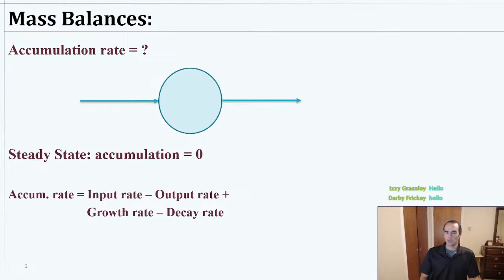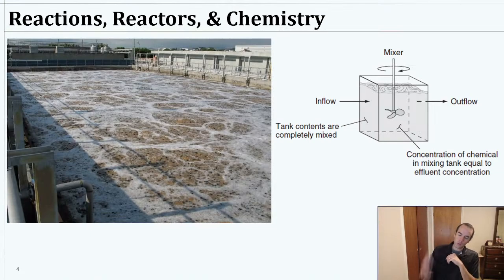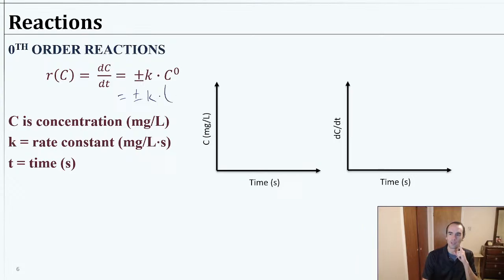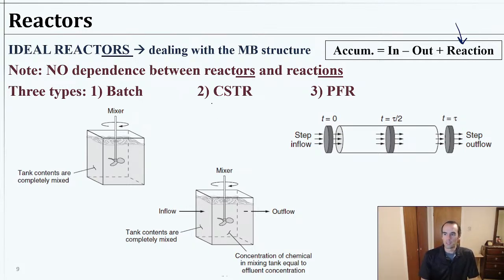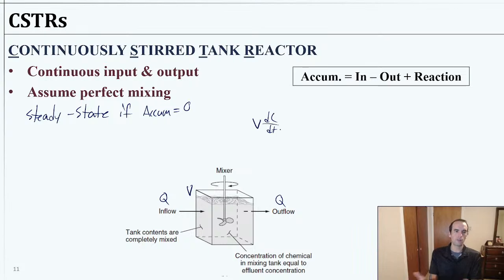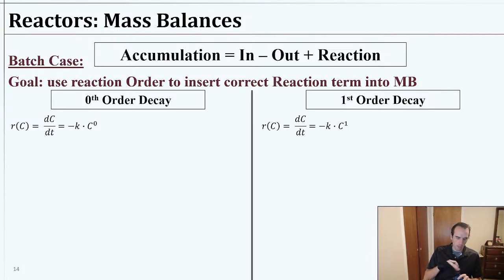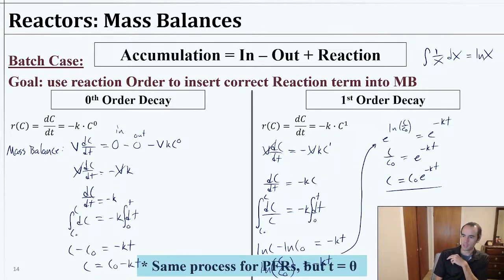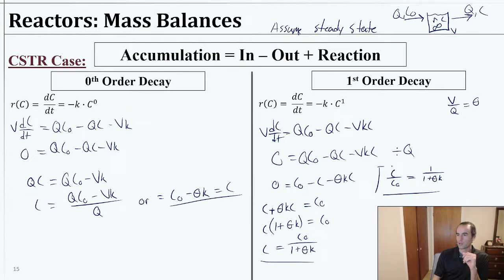EVEG 3110: Mass Balances, Reactors, Reactions